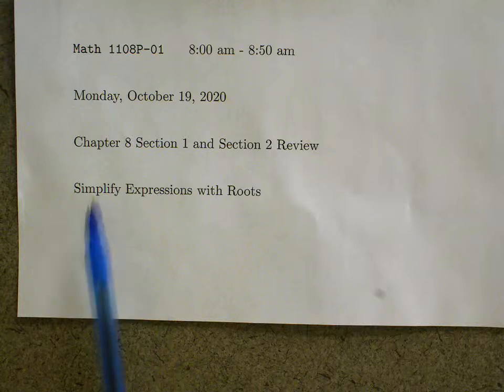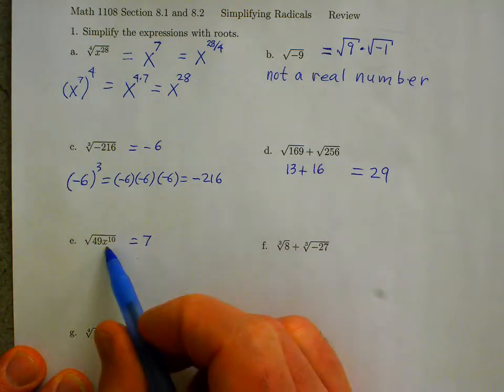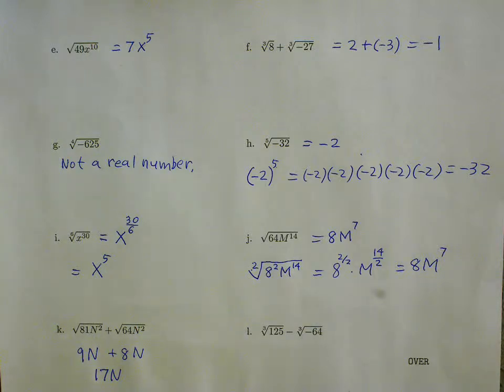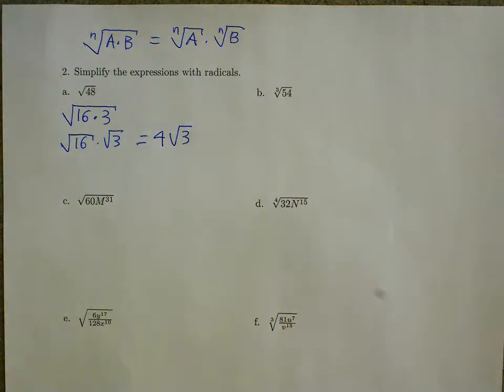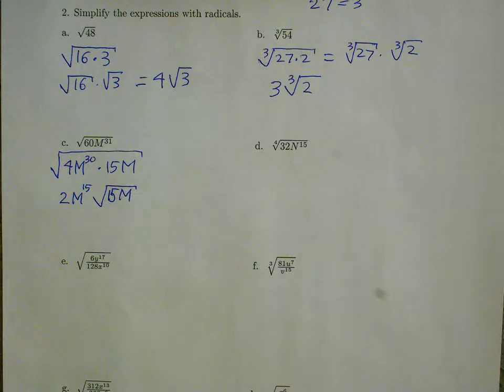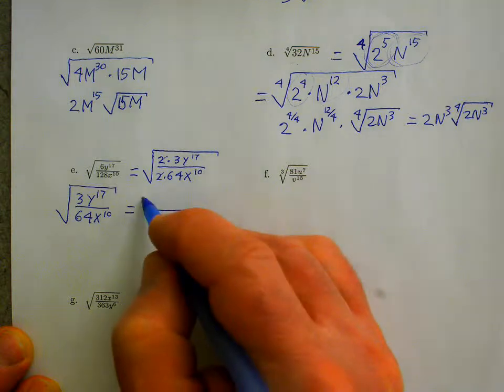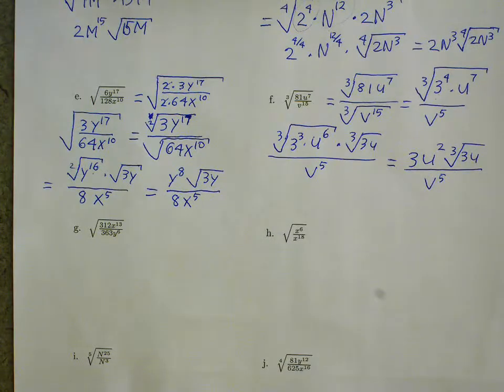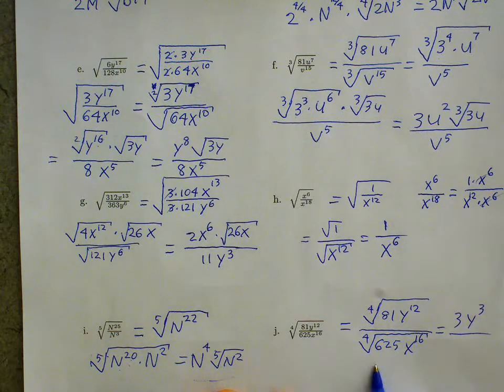Math 1108P-01 Class on Monday, October 19, 2020